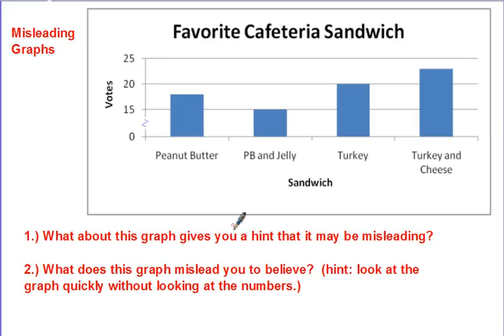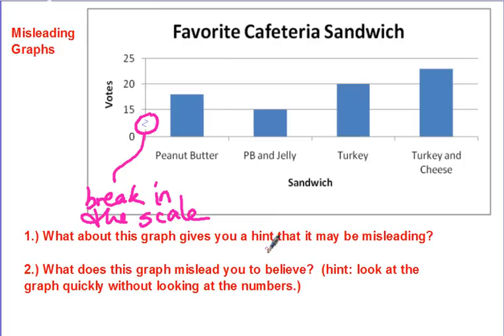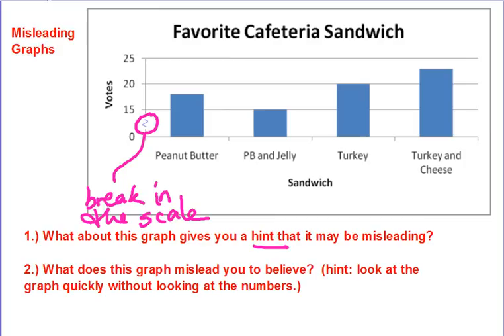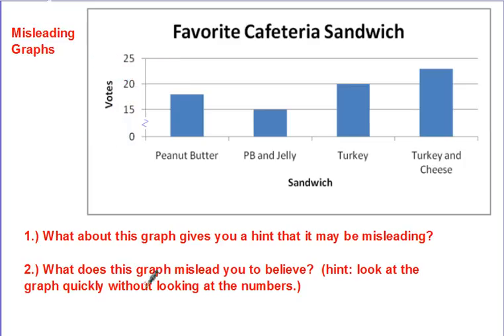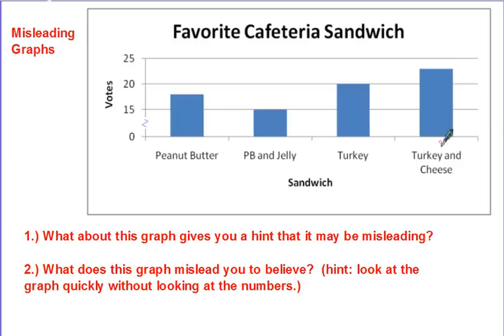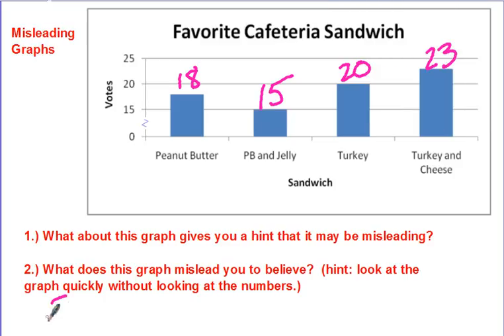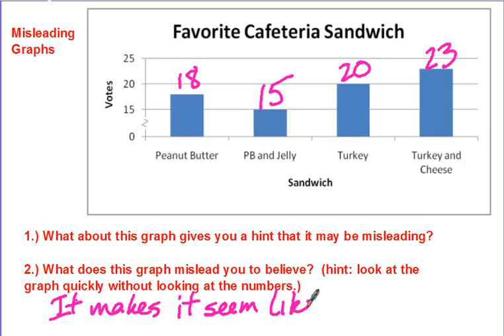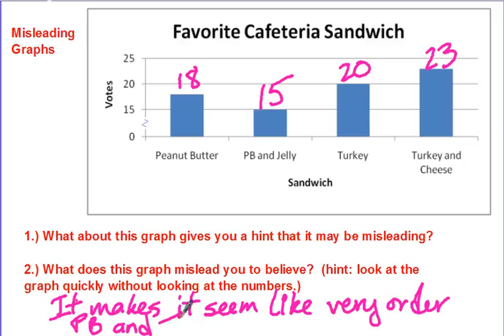U1 Misleading Graphs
How to spot a misleading graph